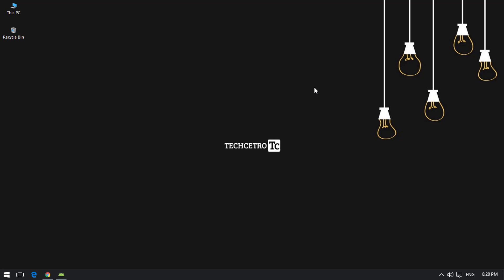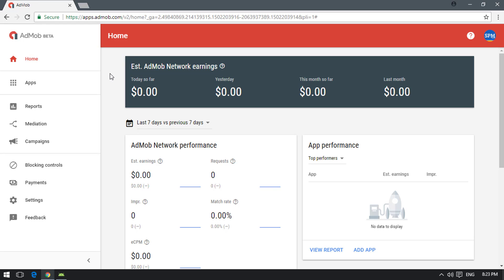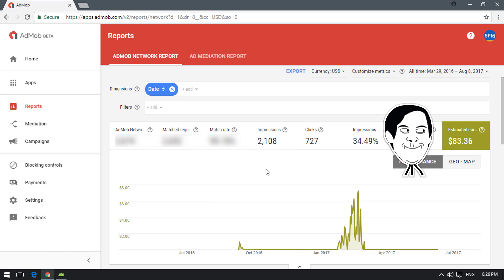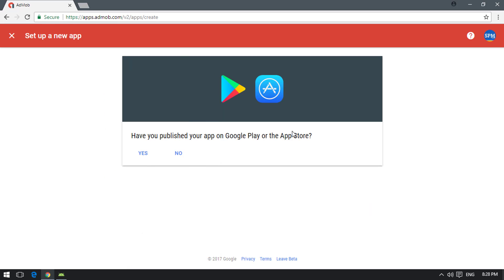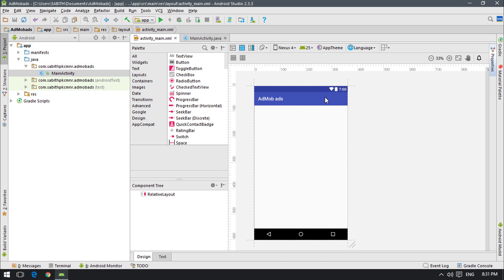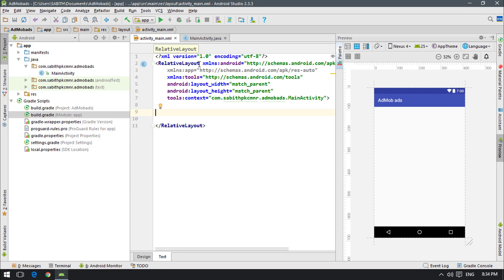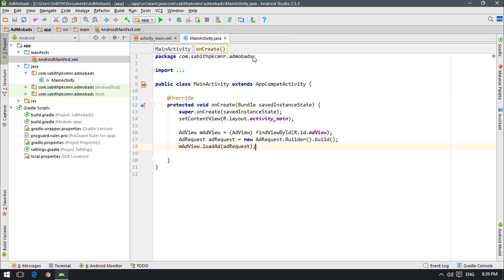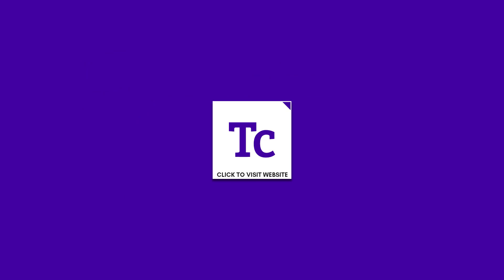Android Application Development Tutorial for Beginners - #24 | 2017 | Integrating AdMob BANNER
Welcome back and today we're becoming familiar with new container type and the most useful item among the Android programming and that is the WebView! A “webview” is a browser bundled inside of a mobile application producing what is called a hybrid app. Using a webview allows mobile apps to be built using Web technologies (HTML, JavaScript, CSS, etc.) but still package it as a native app and put it in the app.